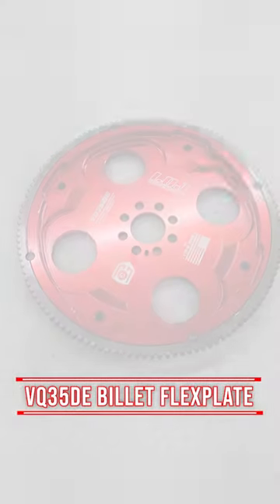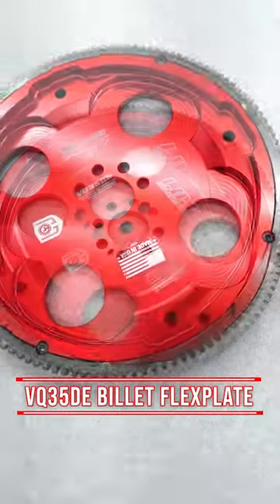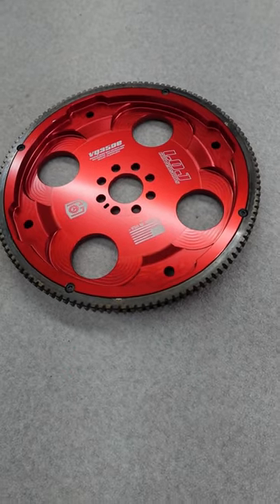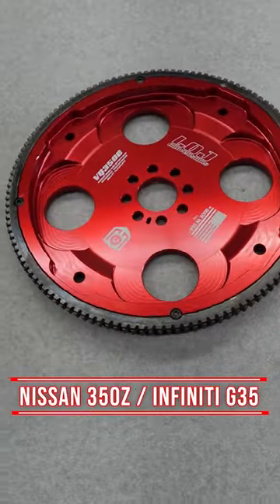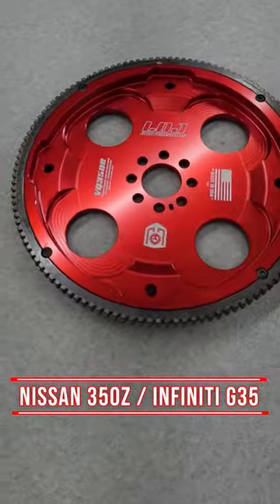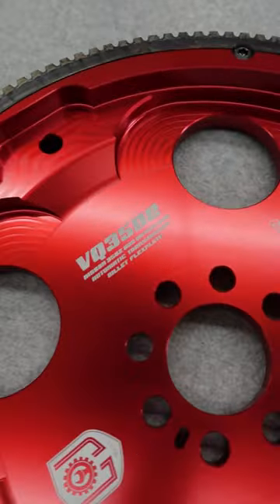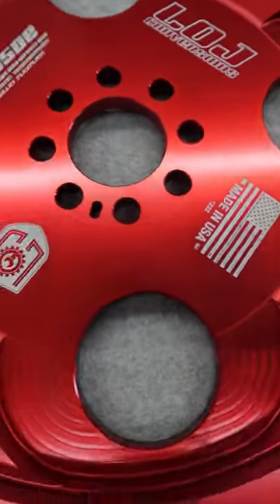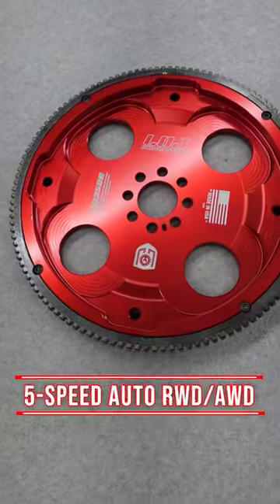NEW PRODUCT ALERT!! LOJ Conversions VQ35DE Billet Aluminum Automatic Transmission Flexplate!